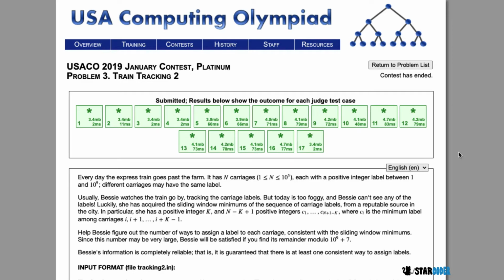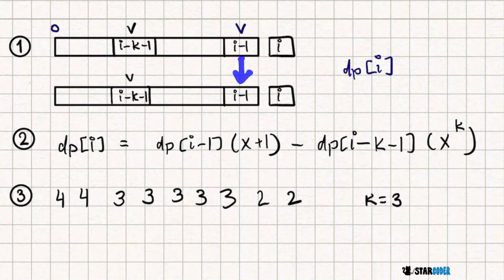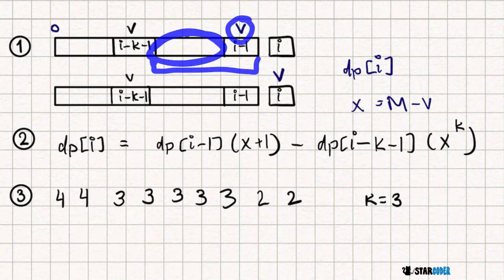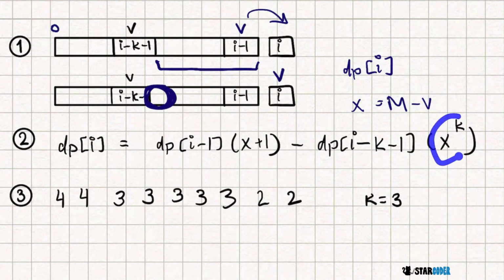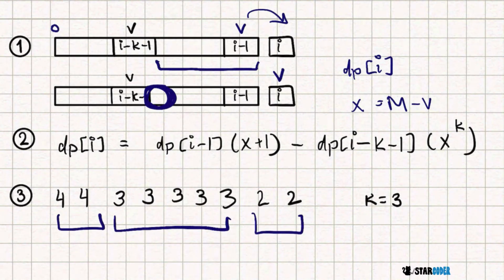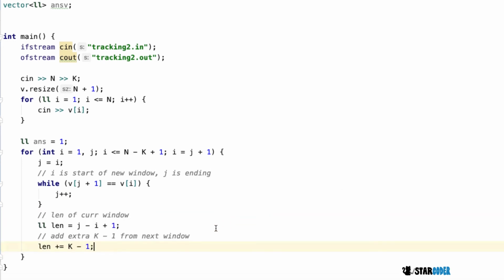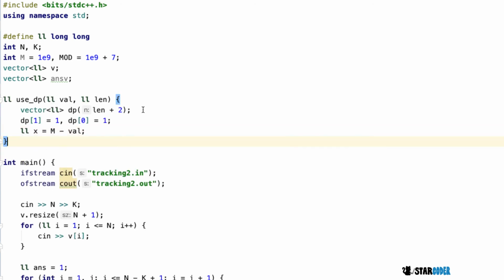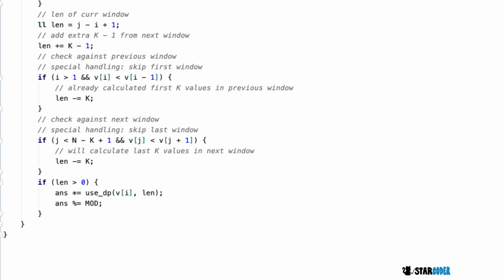USACO 2019 Platinum January Q3. Train Tracking 2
In this video, I’ll show you my solution for the USACO 2019 Platinum January Q3. Train Tracking 2. Enjoy!